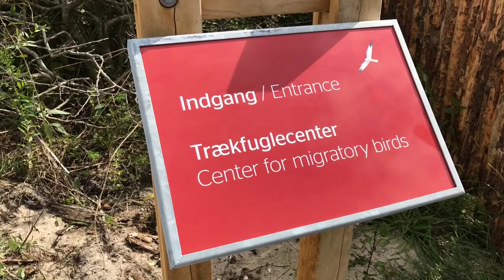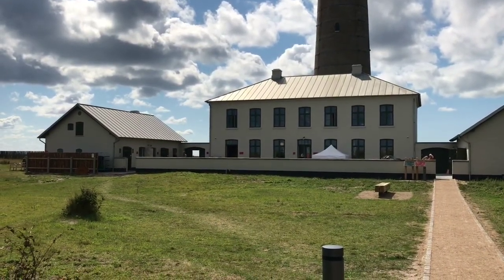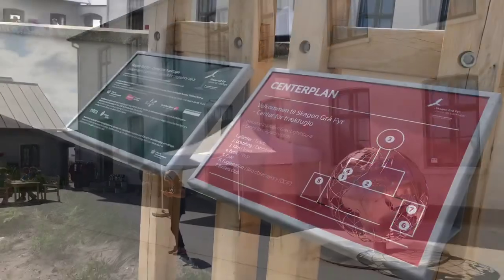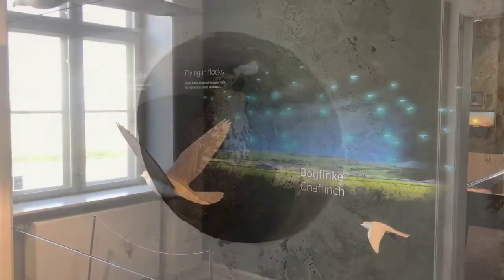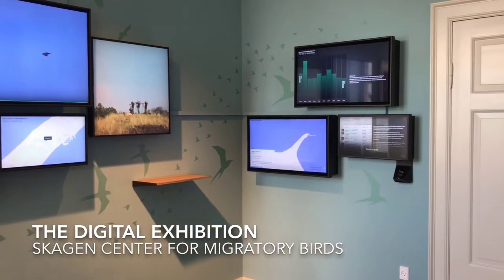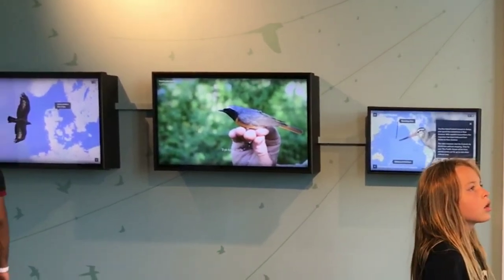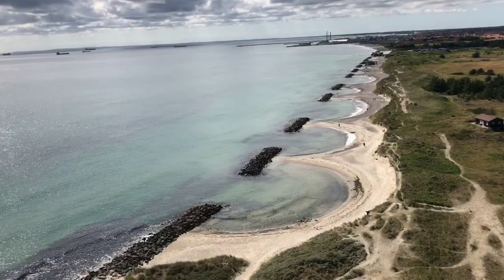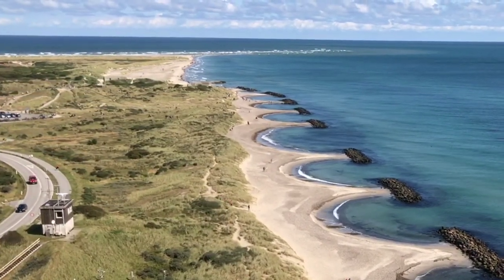Skagen Grey Lighthouse - Center for Migratory Birds, Skagen, Denmark - great digital exhibition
Even if migratory birds is not on top of your list of interest,  a stop at Skagen Grey Lighthouse is highly recommended. Instead of going the last 200 meters to Grenen at the top of Denmark, stop at the Center for Migratory Birds. In addition to the cool digital exhibition, the center has a great indoor and outdoor cafe with a beautiful view over Kattegat and access to the top of the lighthouse with even better view.